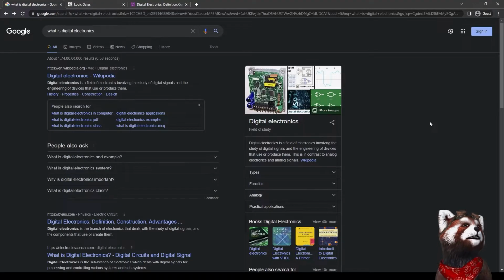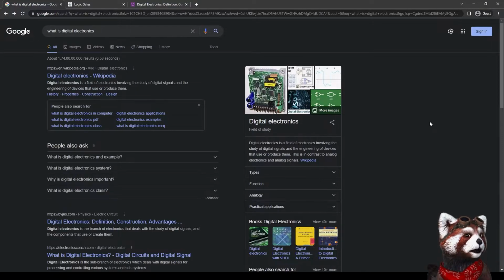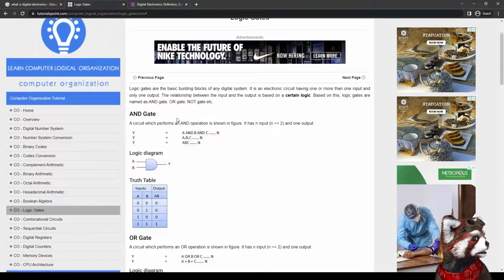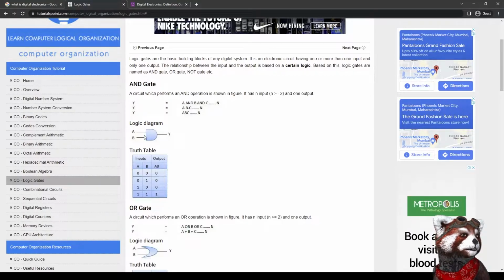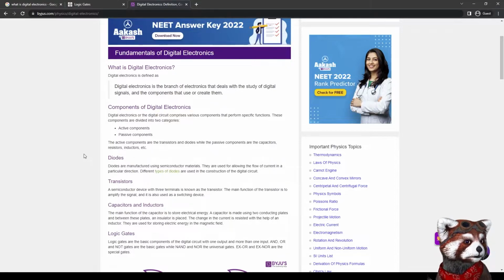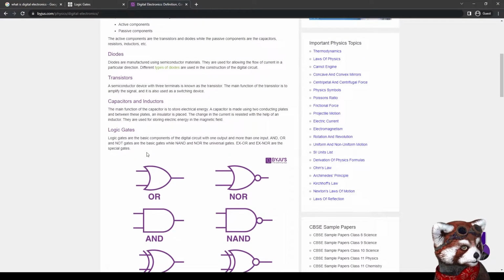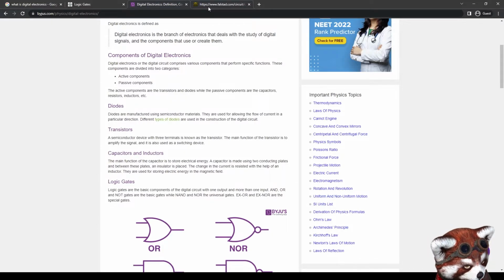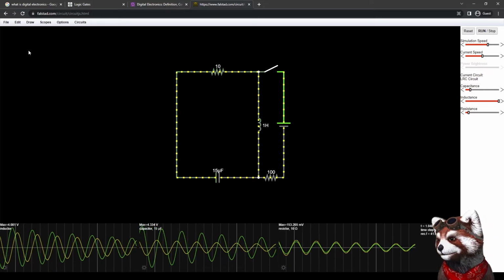#1 Digital Electronics Overview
In this video I have covered a overview of digital electronics, logic gates and types of components.

The detailed explanation for the respective logic gates will be given in the experimental video in this series.

About : MechAsh is a YouTube Channel, where you will find Experimental, gaming and some unboxing videos.